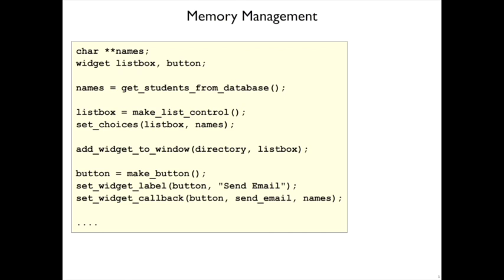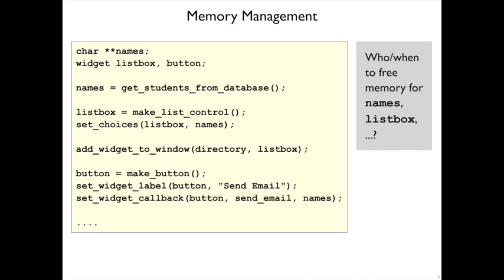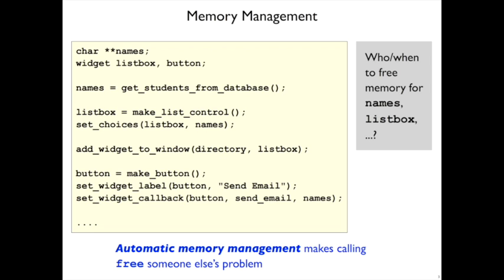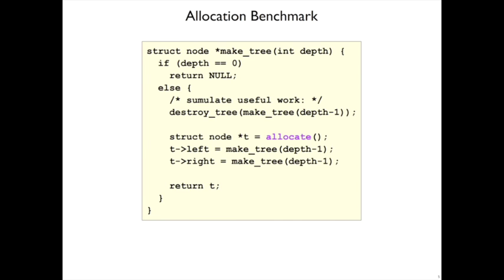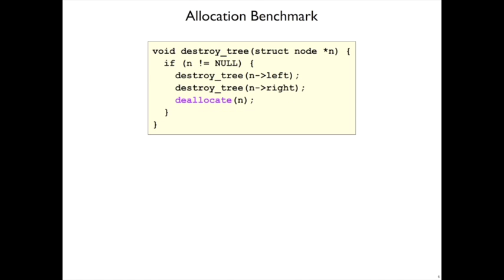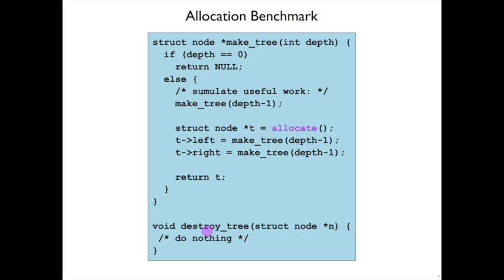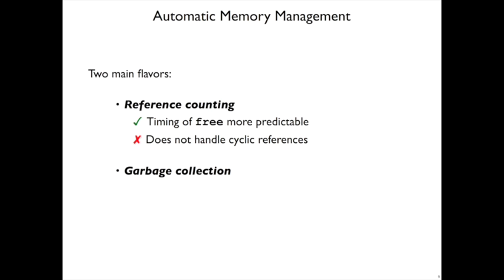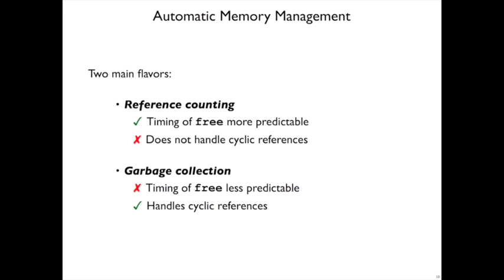GC 1: Introduction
Motivation and overview for automatic memory management